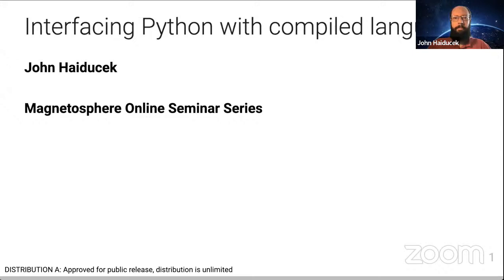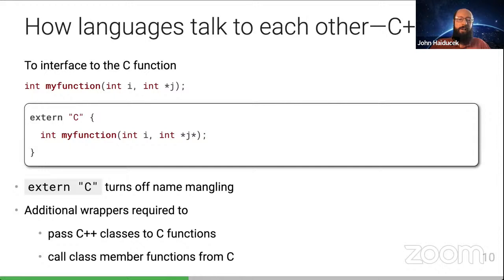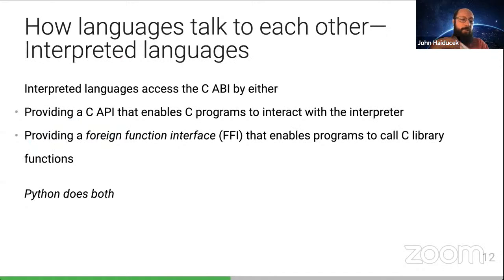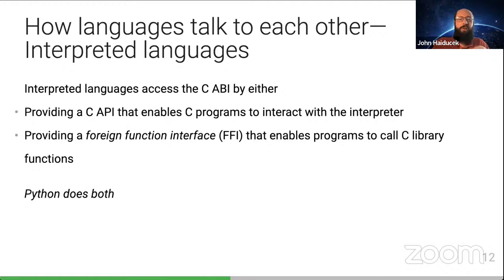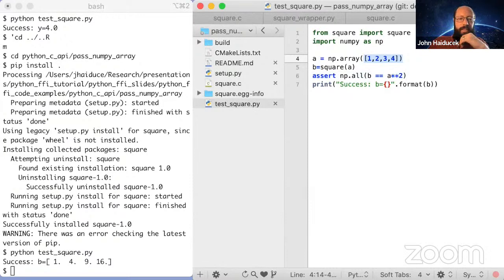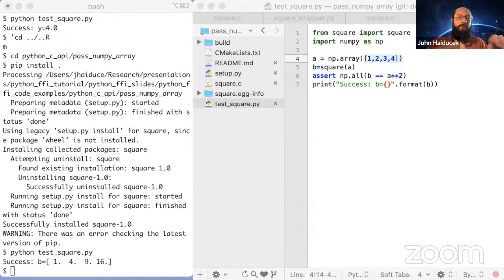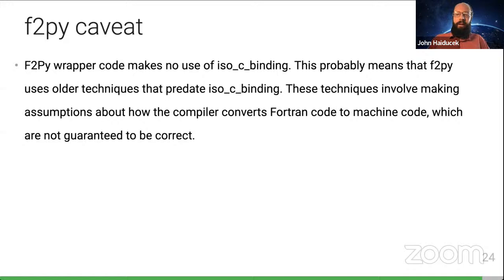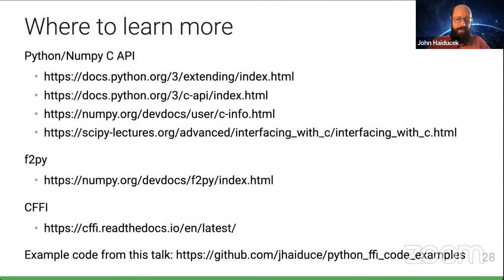Interfacing Python with compiled languages - John Haiducek